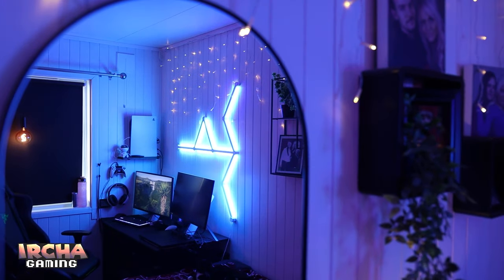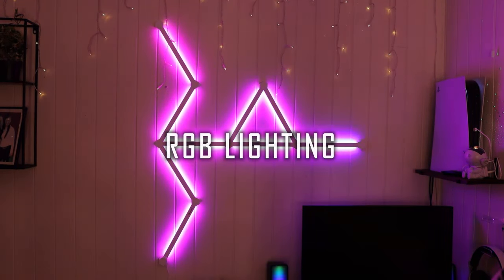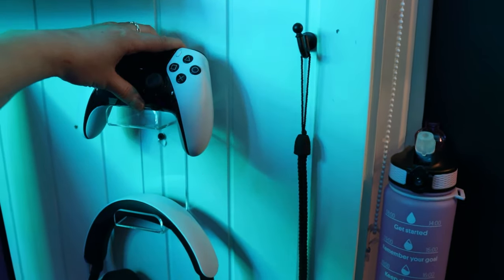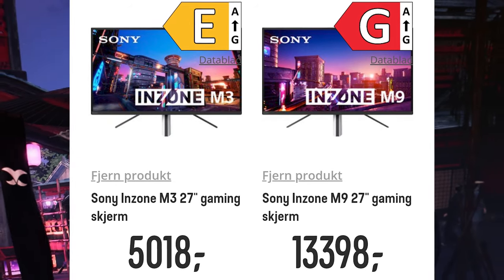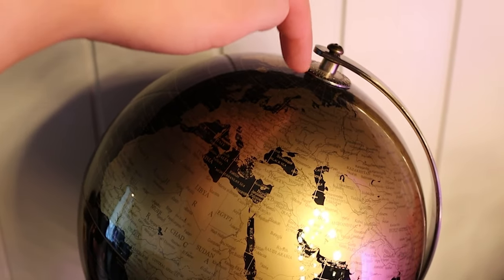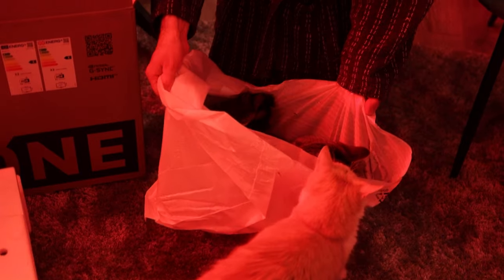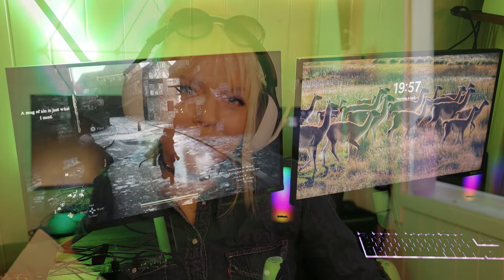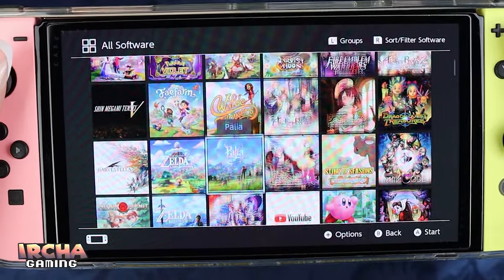My Gaming Room SETUP Tour! - Ircha Gaming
I've made myself a new gaming setup down in the guestroom! In this video I'm showing off how I play, what products I use, setup tips and tricks and I'm showing off some smart setup solutions. Enjoy!

One of the monitors (The INZONE M3) was gifted by Sony.

Nintendo eShop cards Get them from my store!

00:00 Intro - Gaming Setup Tour
00:27 RGB lighting
01:39 PS5 setup
02:18 Best PS5 monitor
03:33 Keyboard and mouse
03:49 A room with several purposes
04:29 Cable management
05:32 Closing thoughts

P.O.box:
"IRCHA GAMING"
Postboks 90
9481 Harstad
Norway

EQUIPMENT & EDITING:
Main camera: Canon 90D
Lens: Sigma 18-35mm f/1.8 DC HSM ART
Vlogging camera: Canon M50 Mark II
Audio: Røde VideoMicro
Software: Premiere Pro CC 2023